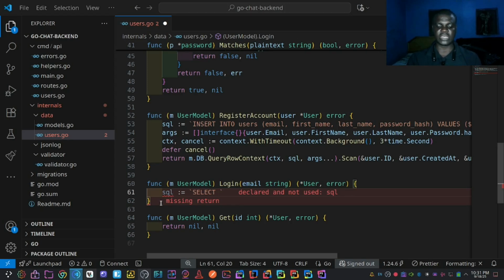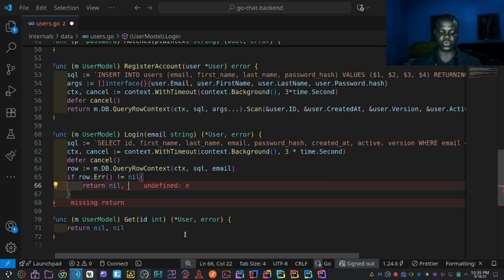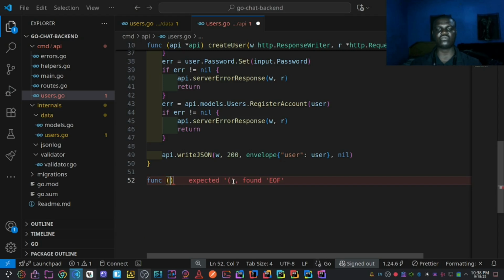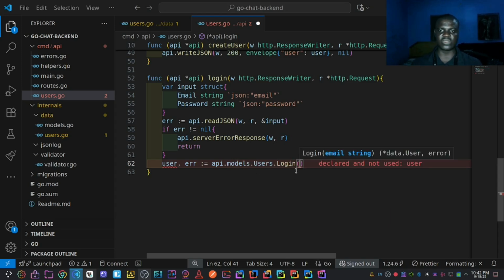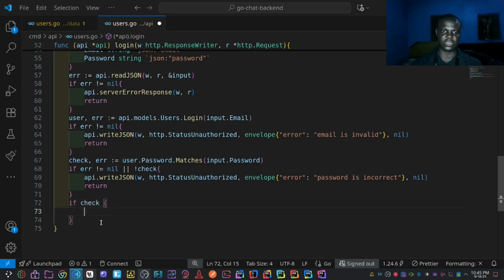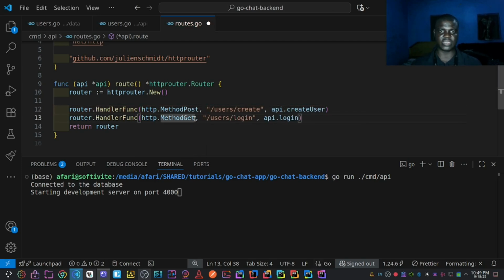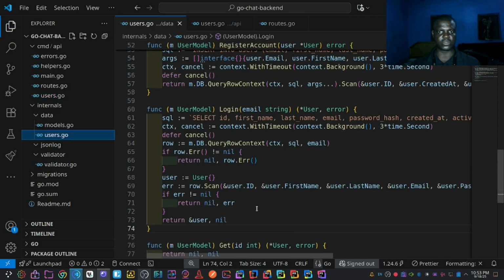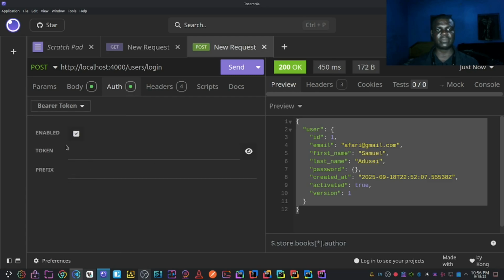Go & Flutter Secure Chat App Full Stack Tutorial PART 15 Implementing User Login with JWT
Welcome to Part 15 of our secure chat app full-stack tutorial! In this video, we're building the core login functionality. We'll start with the backend, creating a robust and secure API endpoint in Go to handle user authentication. Then, we'll switch to the Flutter frontend, designing an intuitive login screen and connecting it to our Go API.

Key topics covered in this video:

Creating the /login API endpoint in Go.

Authenticating users against a database using hashed passwords (Bcrypt).

Generating secure JSON Web Tokens (JWT) for stateless authentication.

Designing and implementing a user-friendly login screen in Flutter.

Handling successful and failed login responses from the Go backend.

Securely storing the authentication token on the Flutter side for future API calls using flutter_secure_storage.

By the end of this video, you'll have a fully functional login system and a solid foundation for handling user sessions in your app.

Go login endpoint

Flutter login screen

Go and Flutter JWT authentication

Golang API login

Flutter secure token storage

Go password hashing bcrypt

full stack chat app tutorial

REST API authentication

Go and Flutter tutorial

Flutter authentication with REST API